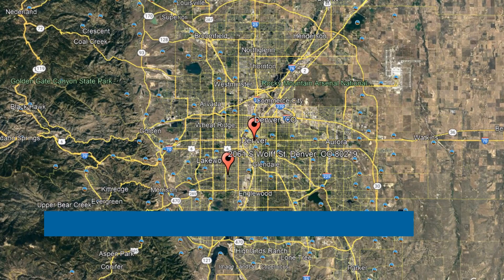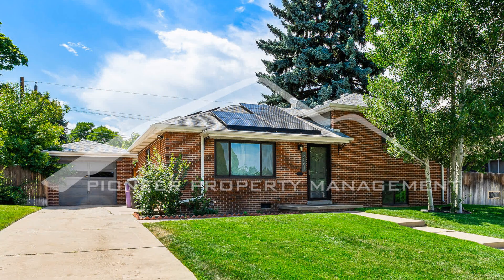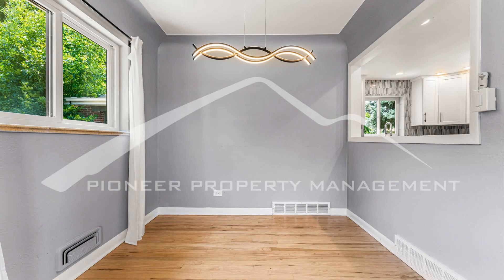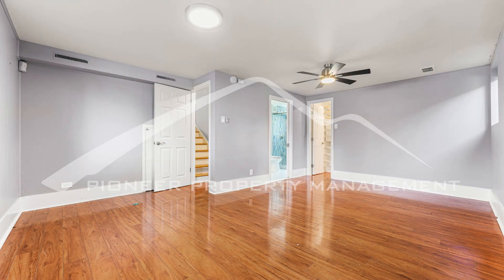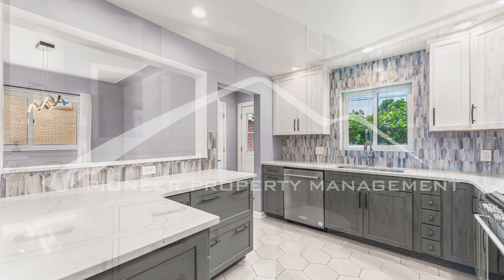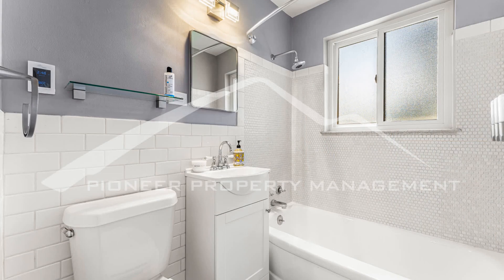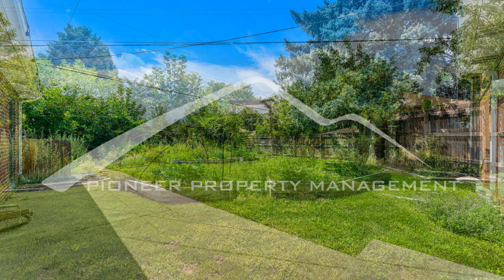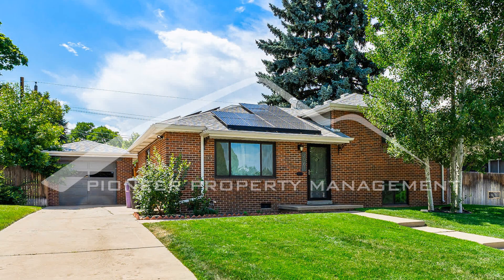Denver Homes for Rent 3BR/2BA by Property Managers in Denver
This 1,353 square foot-home boasts a well-thought-out floor plan, providing ample space for your family and guests. The open living areas create a welcoming ambiance, perfect for entertaining or relaxing after a long day. Central air-conditioning system is installed. The well-equipped kitchen is a culinary enthusiast's dream come true, featuring sleek countertops, plenty of storage, and high-quality appliances. The backyard offers a serene escape, ideal for summer barbecues or gardening. There is a garage. Enjoy a leisurely stroll or a bike ride in nearby parks, meet-up with people in trendy cafes, or explore the vibrant local culture in Denver's bustling neighborhoods.

4175 N Harlan St #140, Wheat Ridge, CO 80033

2590 Walnut St #73, Denver, CO 80205